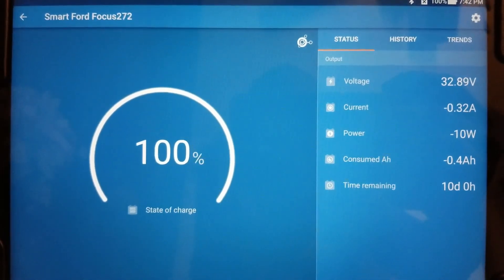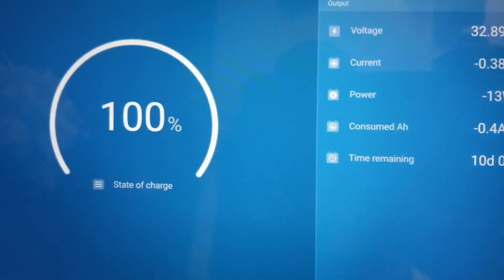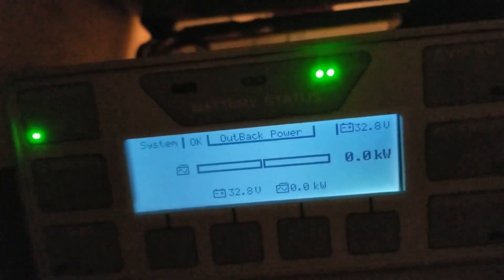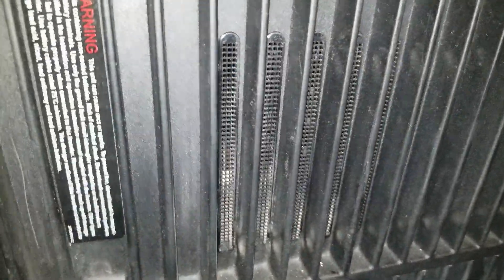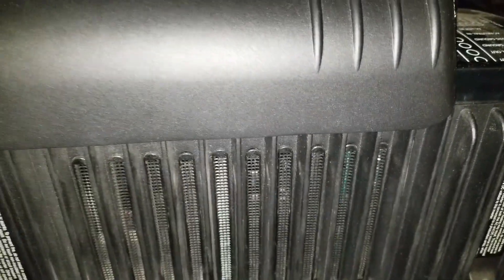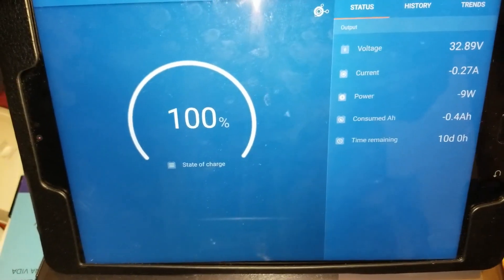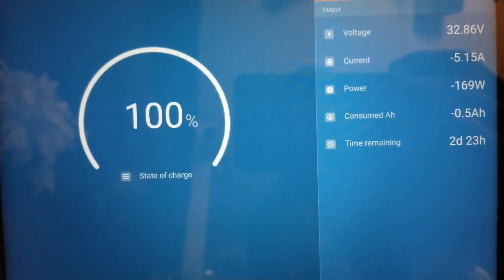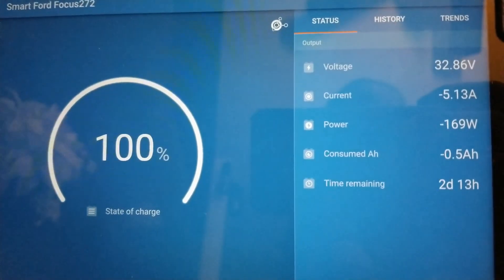OFF GRID SOLAR POWER INVERTERS: OUTBACK POWER INVERTER EFFICIENCY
SOLAR PANEL: (SANTAN SOLAR)